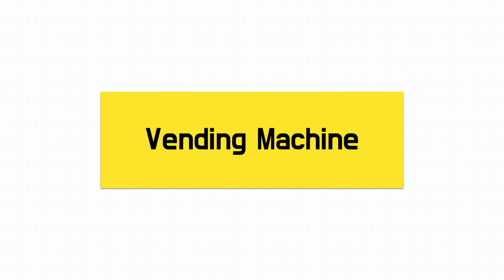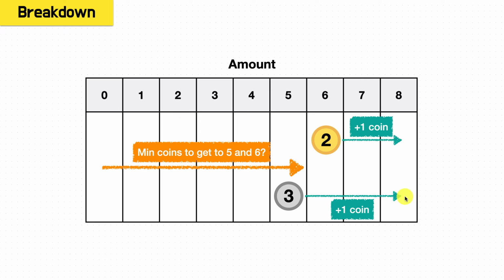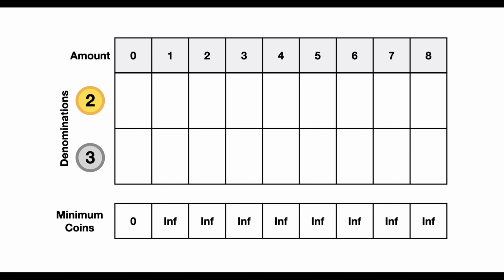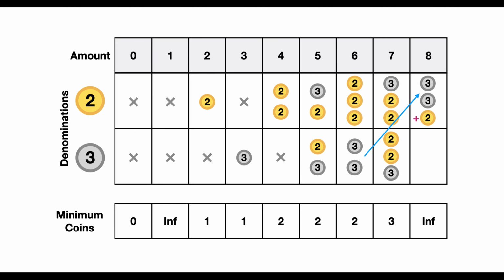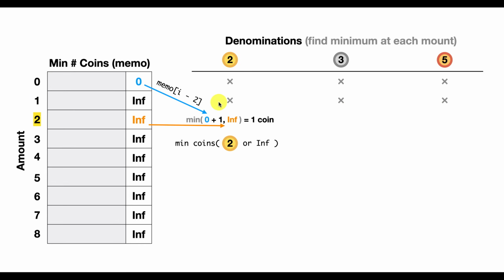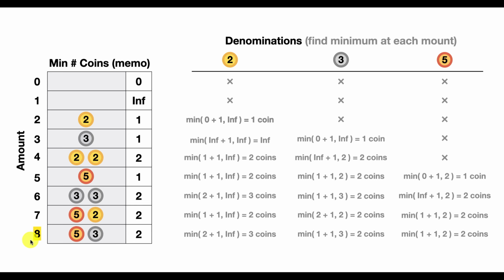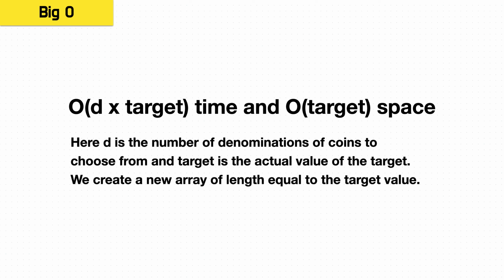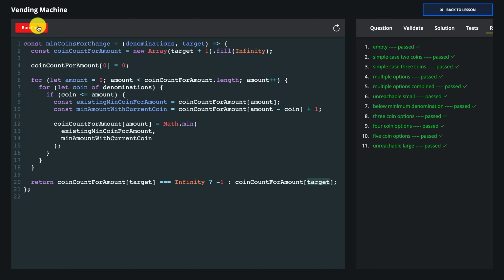Vending Machine | Coding Interview Question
Coding Interview Question in JavaScript: Vending Machine